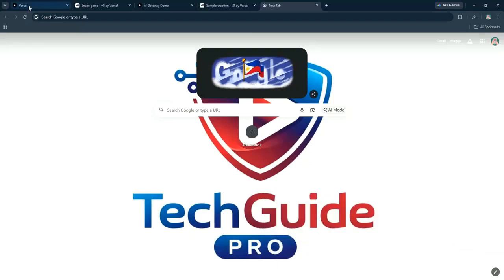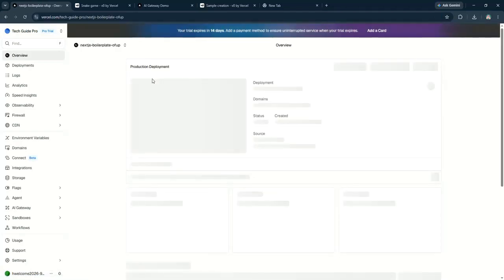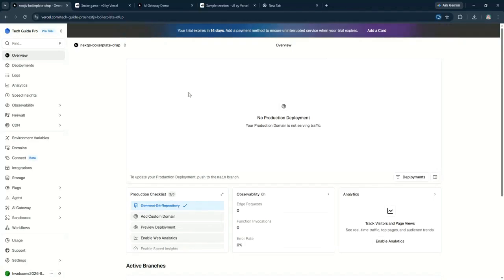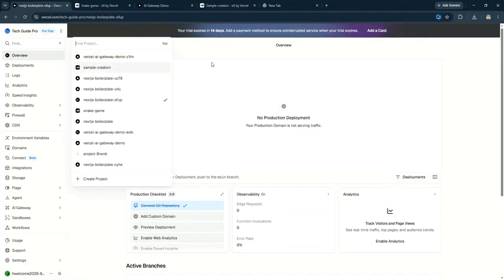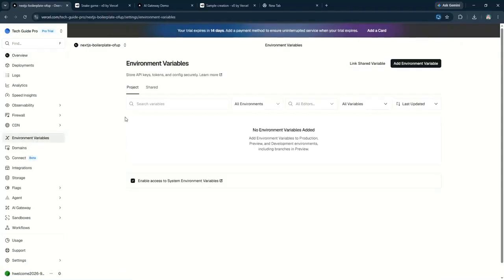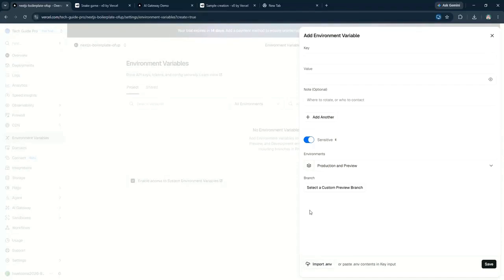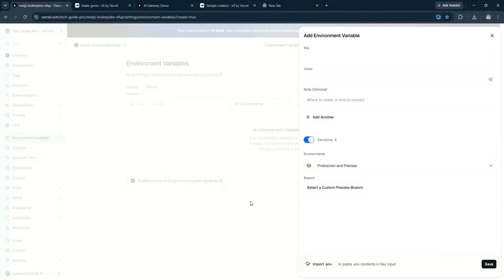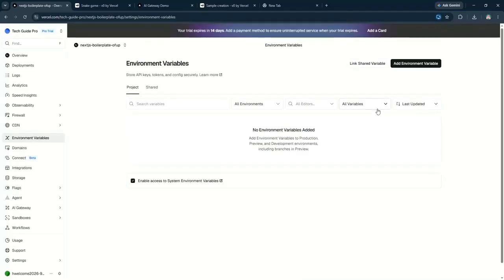How to Configure Vercel Env Variables - Step by Step 2026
Learn how to configure Vercel environment variables.

In this tutorial, you'll discover how to set up and manage environment variables in Vercel to enhance your web applications. We'll cover the importance of using environment variables for securing sensitive information, such as API keys and database credentials, while also optimizing your Vercel deployments. Understanding how to configure Vercel env variables will empower you to streamline your development workflow and maintain best practices in your projects.